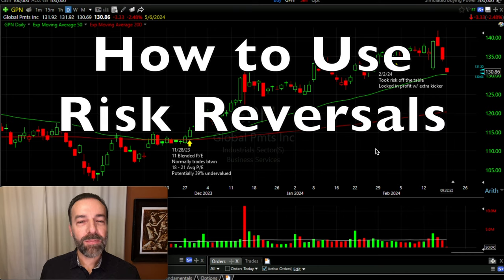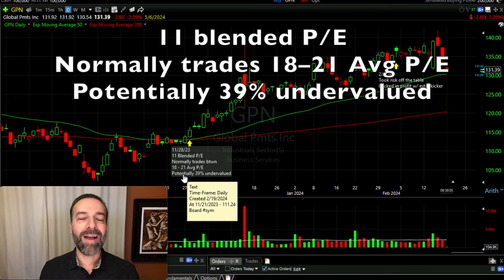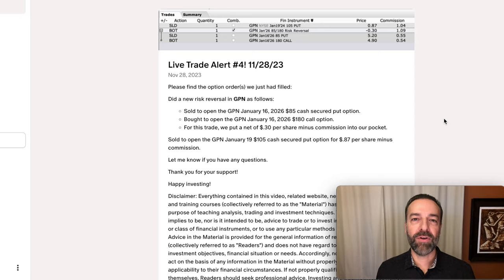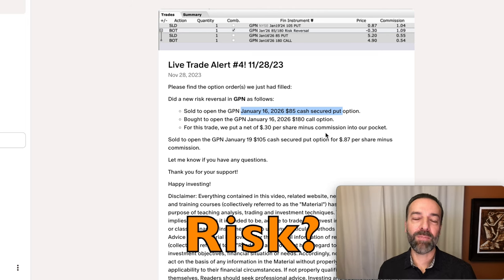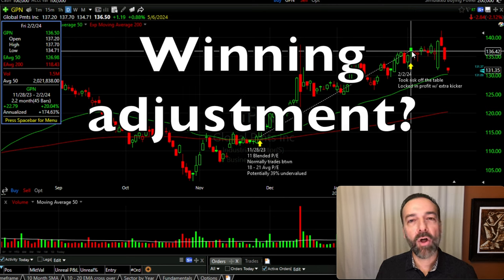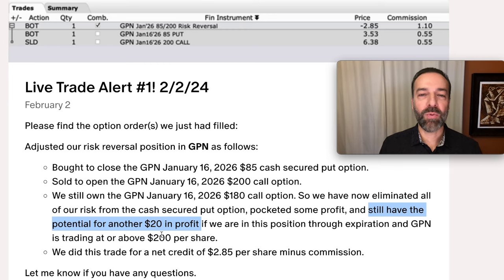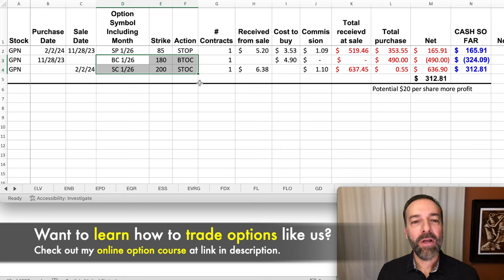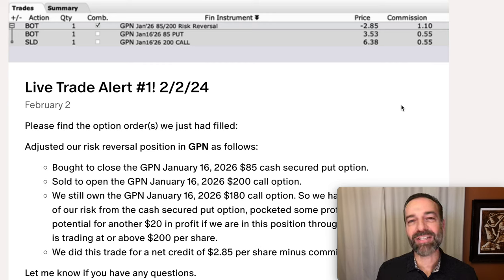Very Low Risk, Very High Reward Trading Strategy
📕 Get a copy of my My Option Trading eBook "New Beginnings: The Option Trading Story"

Chapters
0:00 Intro
0:29 Step 1 Picking the right companies
1:21 Step 2 Wait for the technical indicators to confirm that it's the best time to enter a risk reversal
2:12 Example of a risk reversal I did
3:35 Step 3 What to do if a risk reversal goes for or against you
6:10 Step 4 When do you close a risk reversal position
6:17 My GPN risk reversal P&L and positon

Hey there, traders and investors! Have you ever spotted a stock that seemed ripe for a bullish trade, but the risk made you pause? In today’s video, I’m going to show you a clever way to capture the upside potential while keeping your risk low. We're talking about risk reversals, and I'll guide you through the four-step process I use for successful trades.

Step one: I look for solid, mature, and consistently profitable companies. Take Global Payments (GPN) for example. It was undervalued when I started my risk reversal position, checking all the boxes for a good starting point.

Step two: I wait for technical indicators to signal the right time to enter the trade. Even if a stock like GPN has seen a recent decline, a new higher low could suggest a potential turnaround.

Step three: I sell an out-of-the-money put option and use the proceeds to buy a call option. This sets up the risk reversal. By doing this with GPN, I managed to make a trade that paid me upfront while setting me up for a potential big win.

Step four: If the stock goes up, like GPN did, you can adjust your position to lock in profits and remove risk, or you can hold out for an even bigger potenital profit down the road.

I’ll take you through each step with real trade examples and show you how this strategy turned a profit with GPN, which soared over 20% after our trade. By the end, you’ll understand how risk reversals work and how they can be a game-changer in your trading strategy.

Happy investing!
Randy Perez